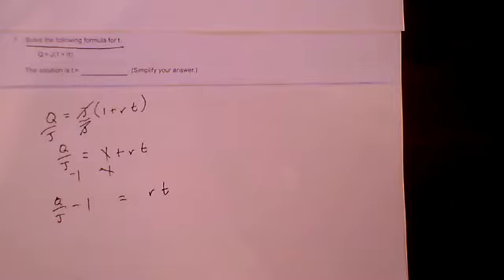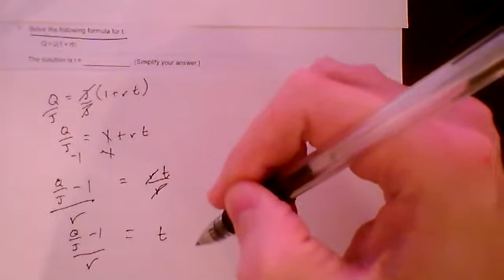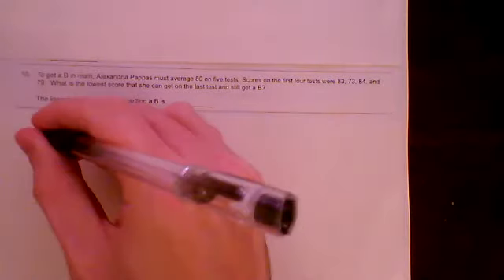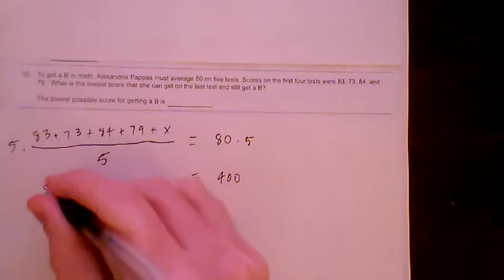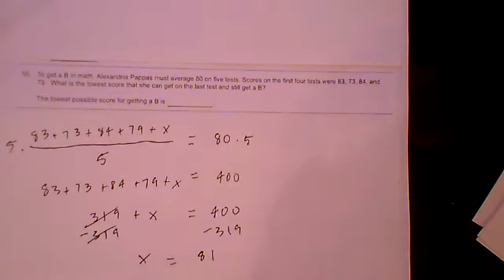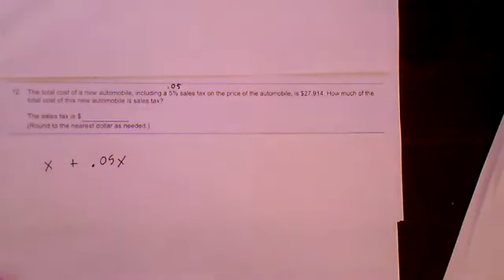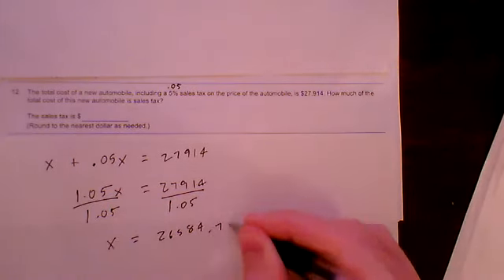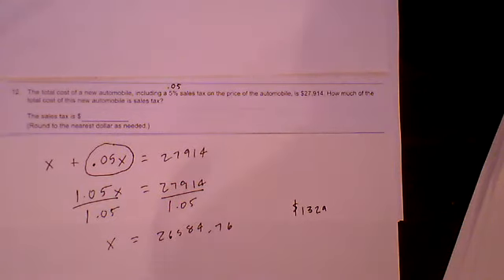Functions and Modeling - Section 2 1